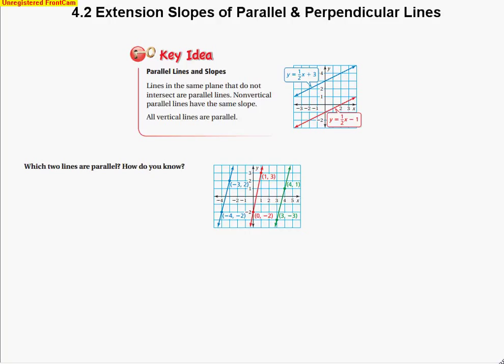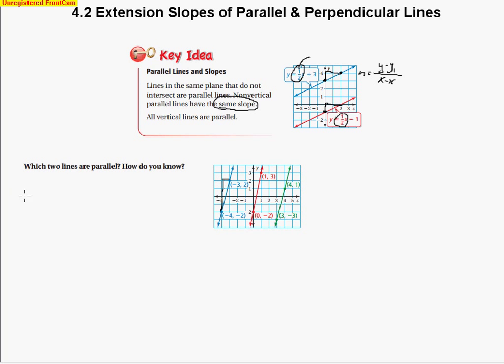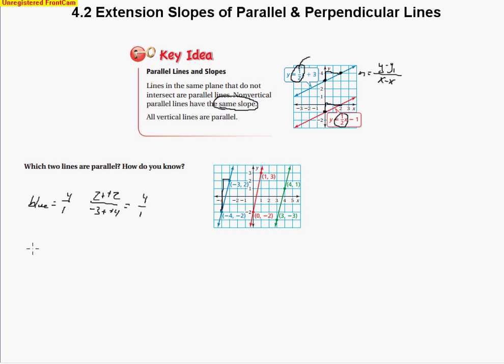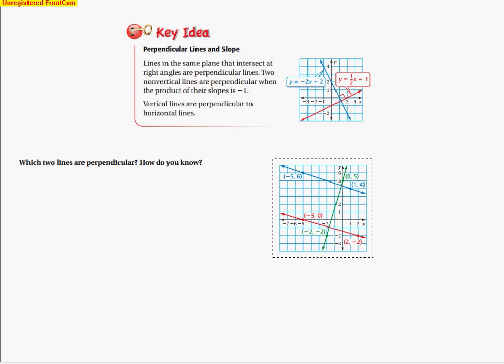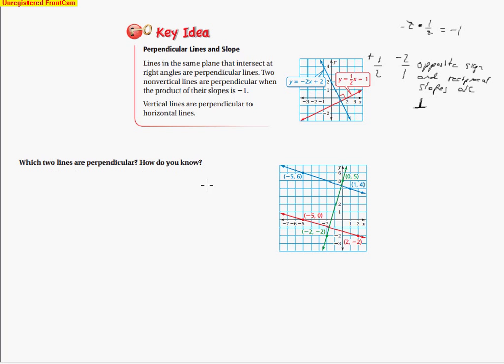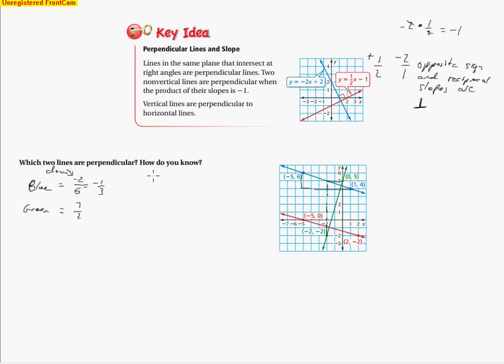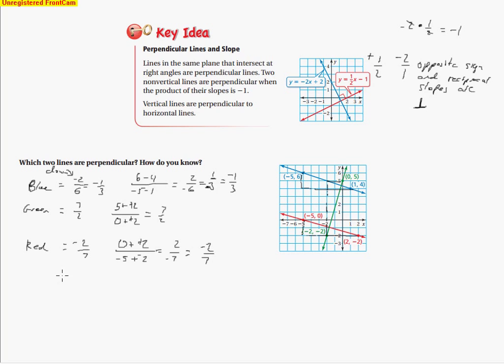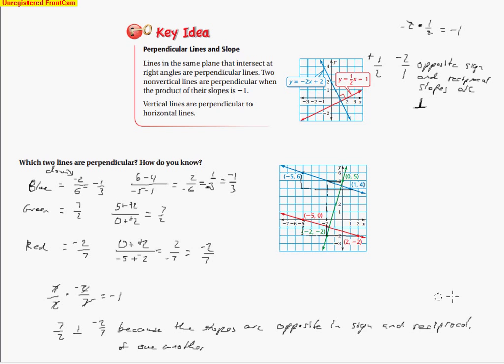4 2 Extension Slopes of Parallel and Perpendicular Lines